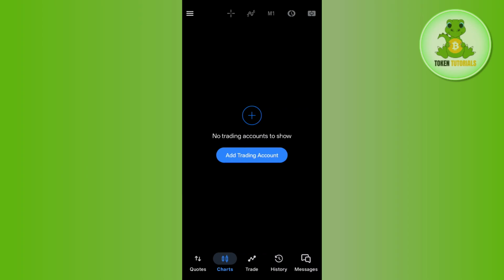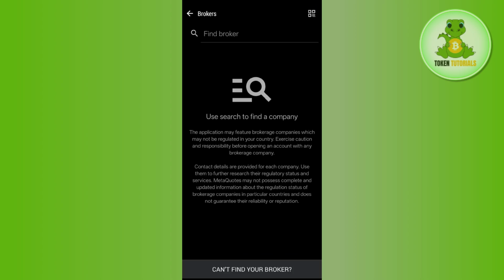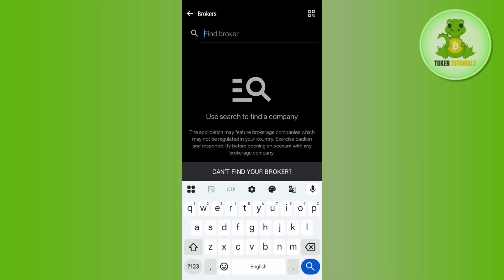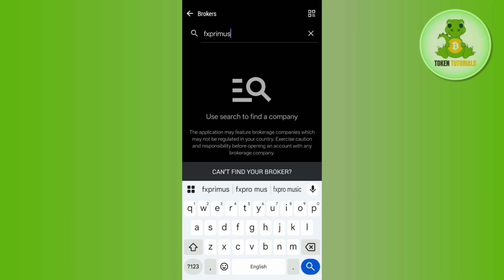How To CONNECT FXPrimus To MT5 [2026]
Welcome to Token Tutorials! In this video, I will show you How To CONNECT FXPrimus To MT5 [2026]